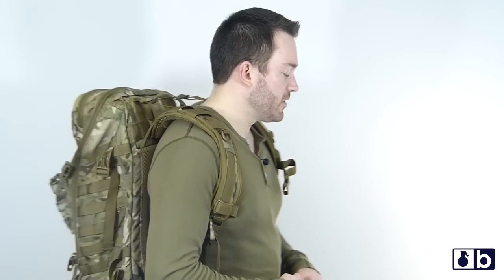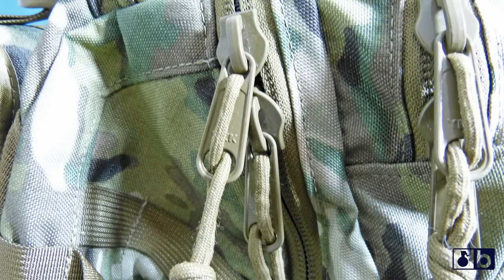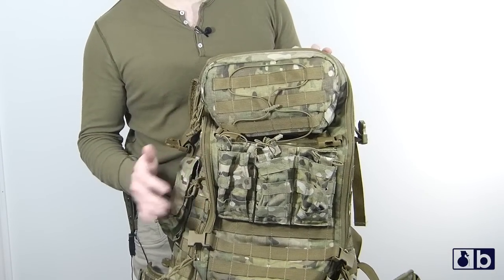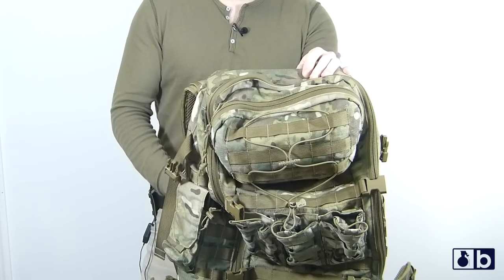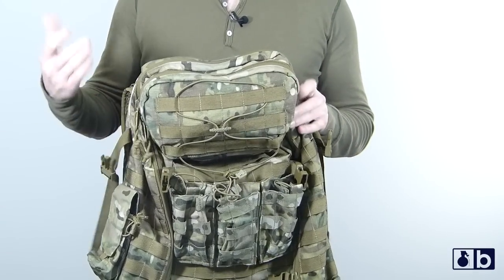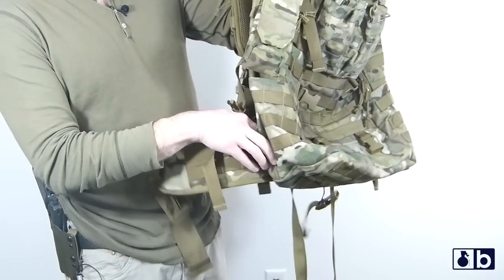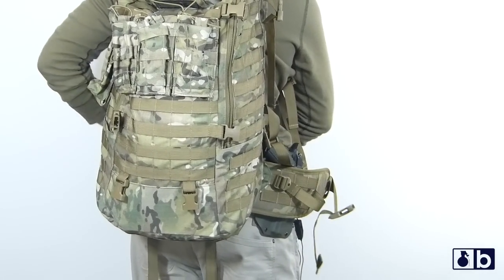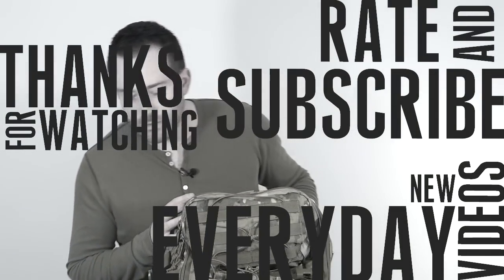Tactical Tailor Extended Range Operator Pack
The Tactical Tailor Extended Range Operator Pack is one of my favorite pieces of gear for tactical and even outdoor use. With 3,100 cubic inches of space to fill, the Tactical Tailor Extended Range Operator Pack gives you what you need to get through extended operations or even backpacking adventures. The main thing that stood out, and usually does with Tactical Tailor gear, is how stout this pack feels. From the zippers to the waistband... CLICK LINK BELOW FOR FULL DETAILED REVIEW WITH HD PICTURES.